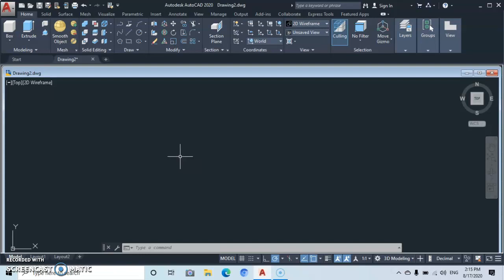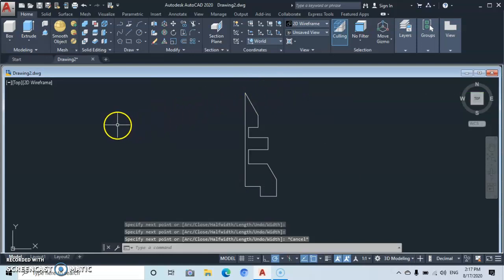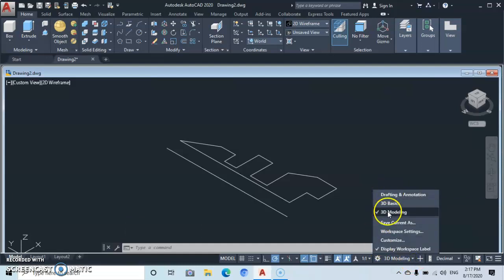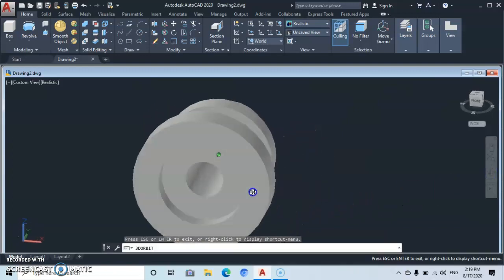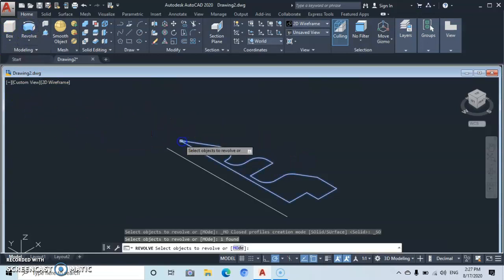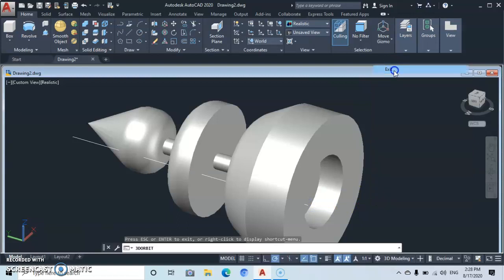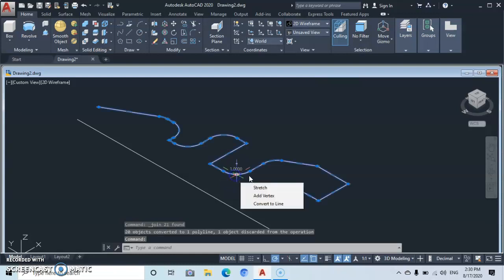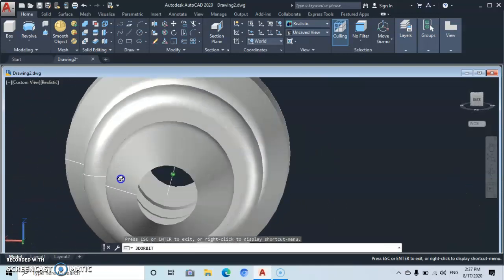The Revolve tool, 3d modeling. Magic AutoCAD 2020.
This tutorial is about the properties of the Revolve tool:
--how to form a solid
--groove solid
--hollow objects.